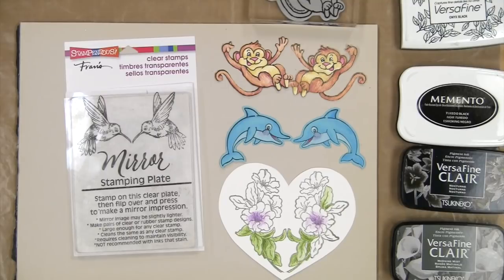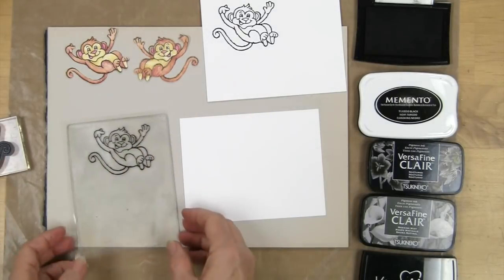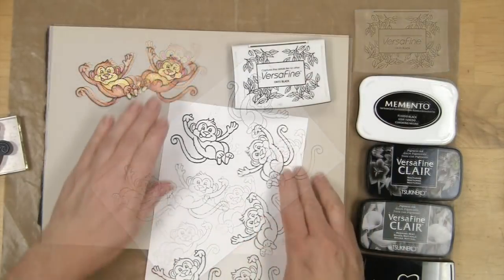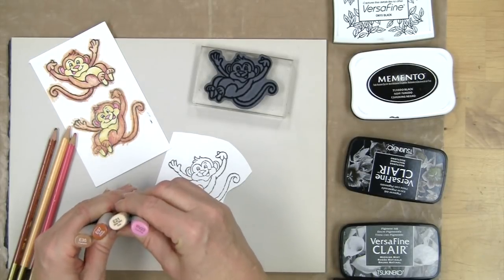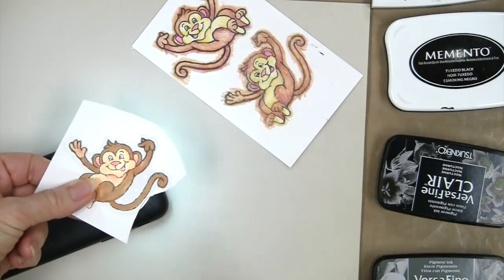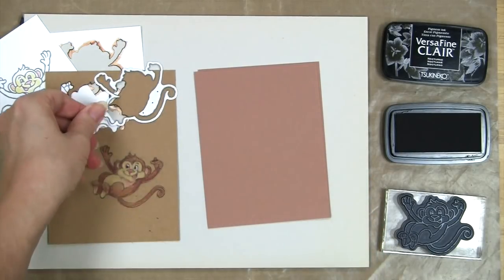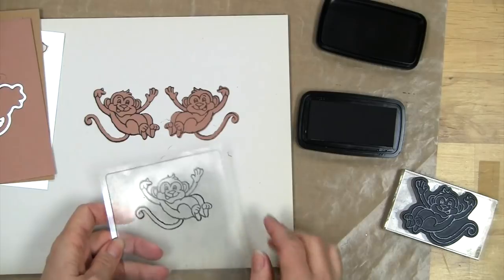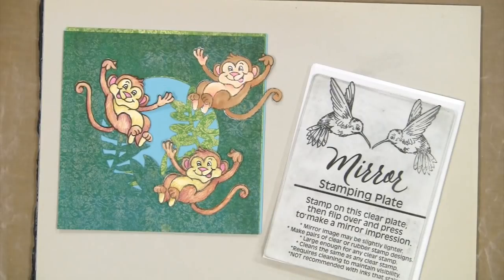Mirror Stamping Plate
NOTE: We recommend using VersaFine or other Pigment inks with this plate for maximum transfer success. You can use Memento, Distress Ink, and other Dye Inks, but the transferred image will be less precise. You can use this with a MISTI and Clear Stamps with great results.

Fran's new Mirror Stamping Plate lets you use your stamps to create a mirror or reverse image. These images are great for reflections, spinner cards, or just doubling your stamp stash with one addition.

In this video Fran shows you the basics of using the clear mirror plate, which inks work best, and gives you some great tips. She also demonstrates how to die cut your mirror images using two simple methods.  Look for other videos in this series on spinner cards, embossing with mirror images, creating reflections, and more!

You can find the Stampendous Mirror Stamping Plate on our or at your local stamping or scrapbooking store.